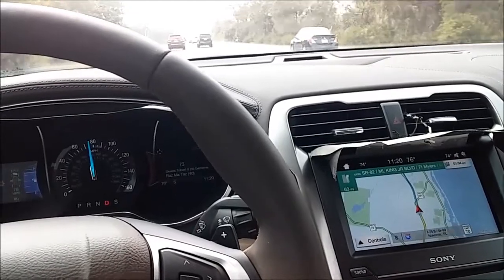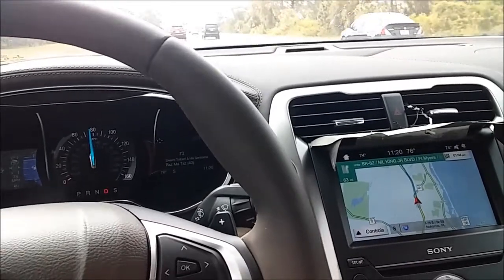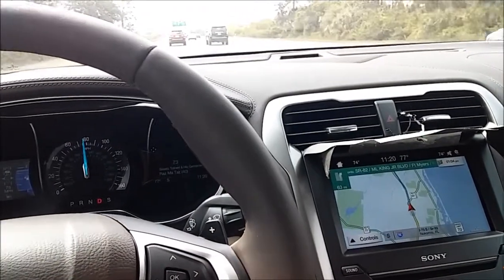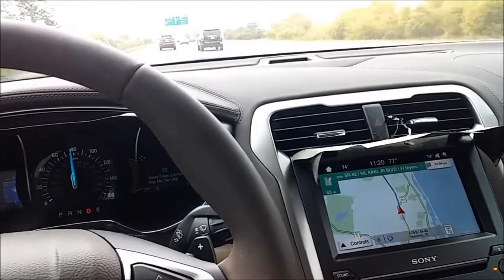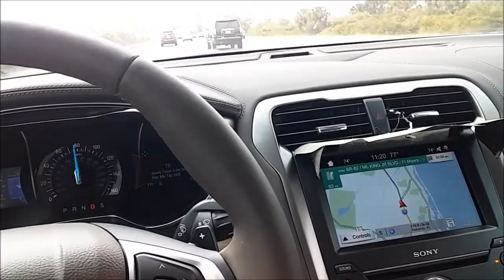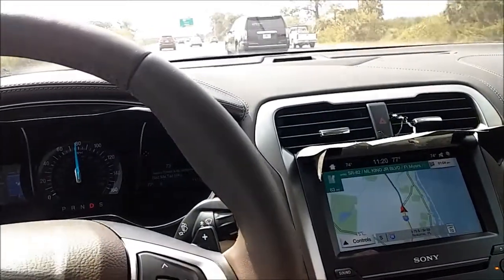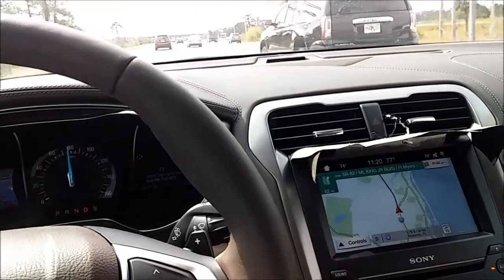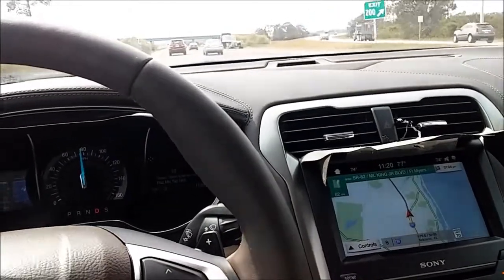Ford Fusion 2018 navigation is murch better than the 2016 Fushion navigation